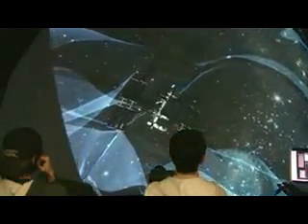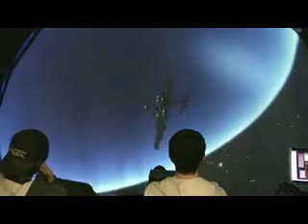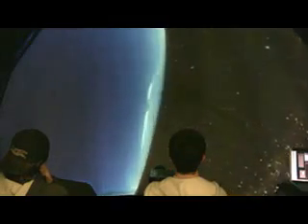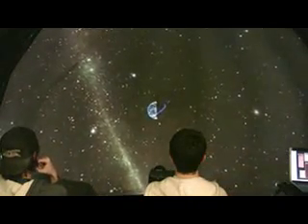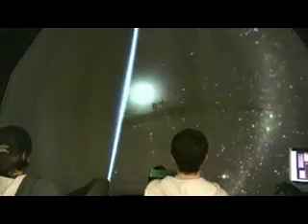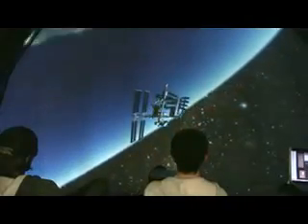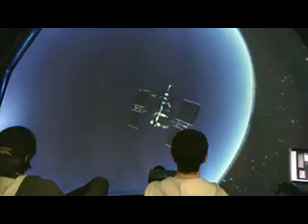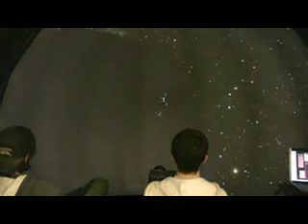Elumenati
Incredible new backyard planetarium in a tent with stunning tours through the Universe